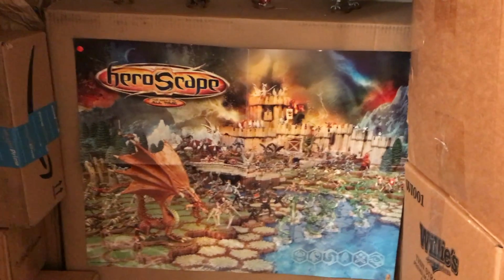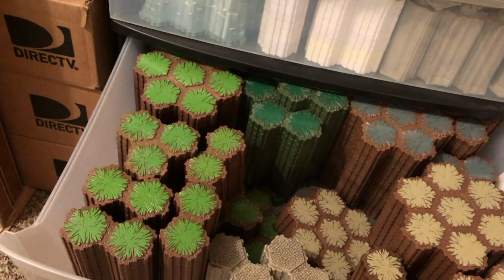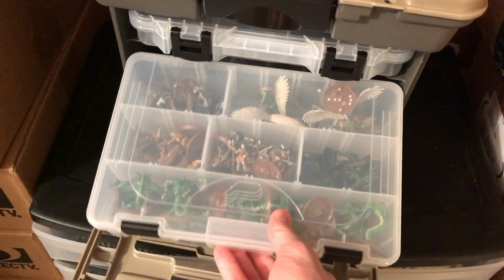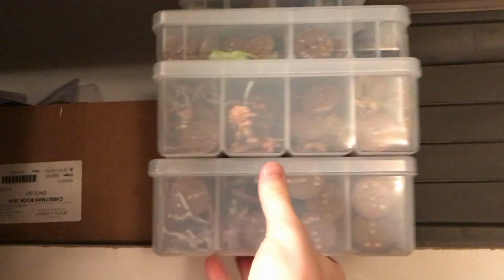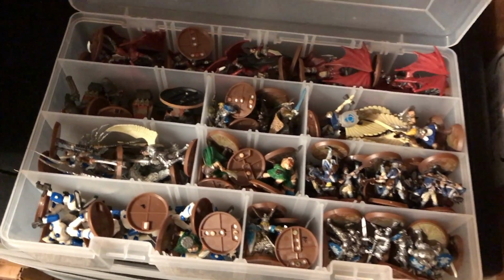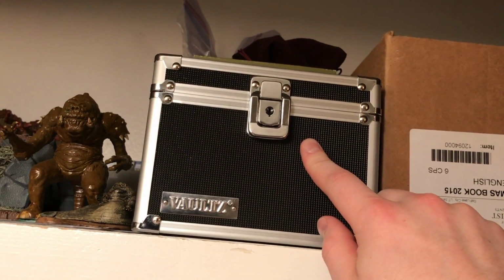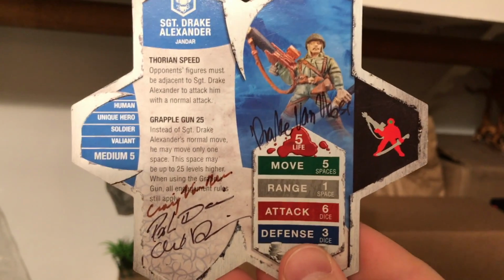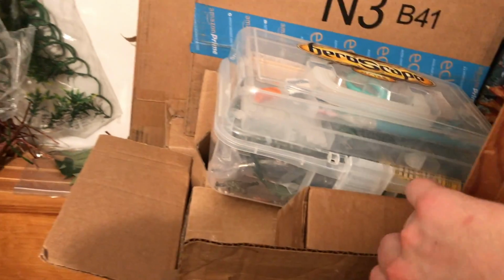Sir Heroscape's Collection (and giveaway selection)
Alright! Well we hit 300 Subscribers and over 20,500+ views...8 subscribers will be put in an tournament for the free giveaway.  Also thought you'd enjoy seeing my collection.